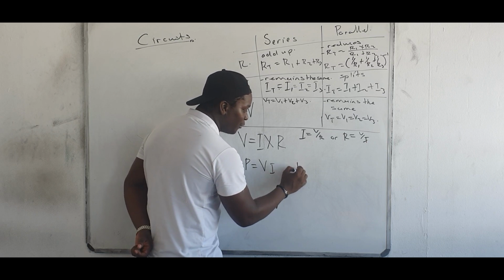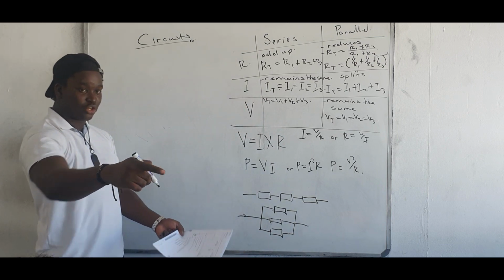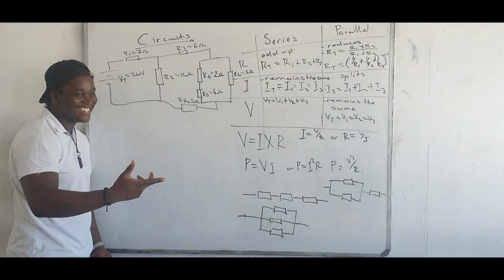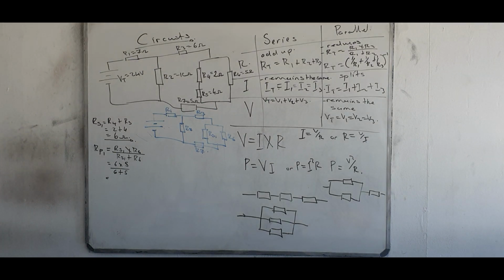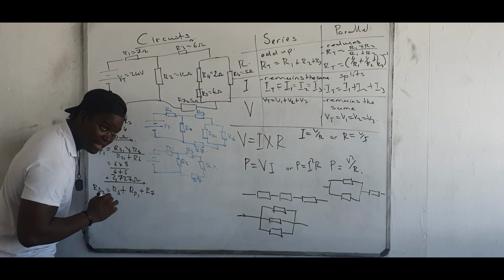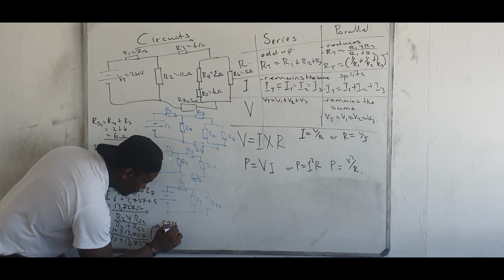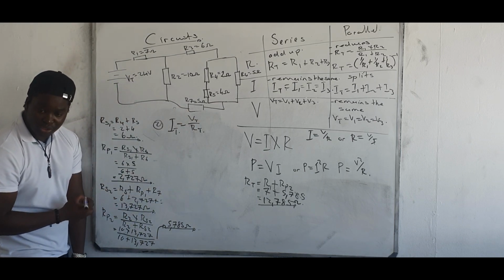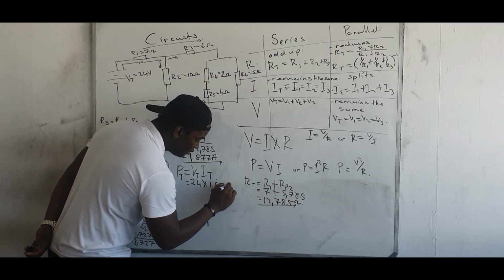Understanding series and parallel circuits. Electrical Engineering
Electrical Engineering serial and parallel circuits
Industrial Electronics
South Africa Institute of Science and Technology